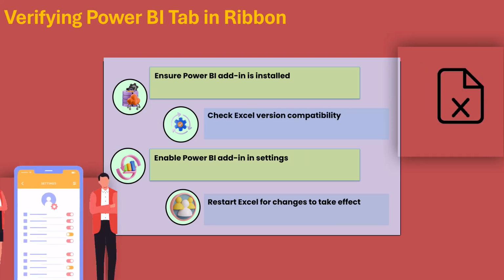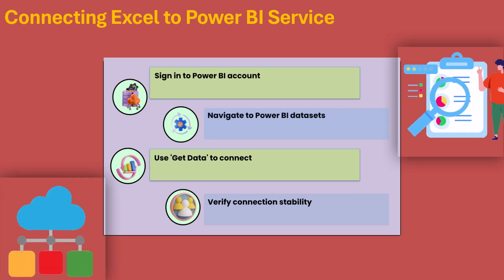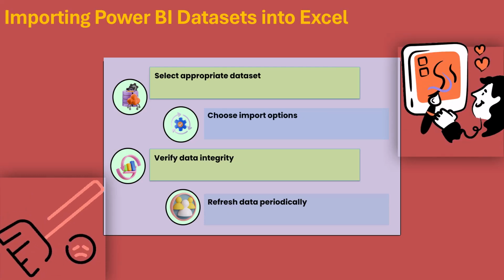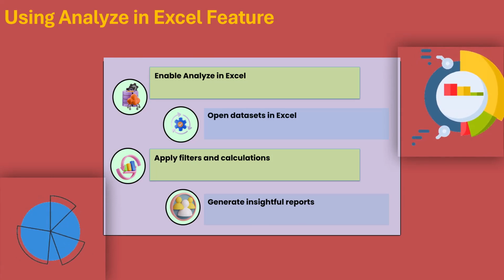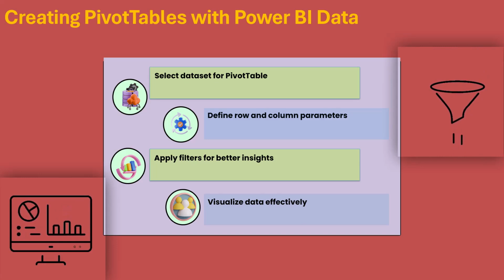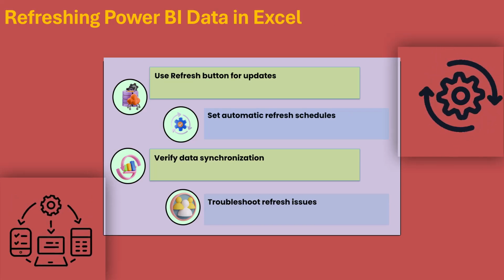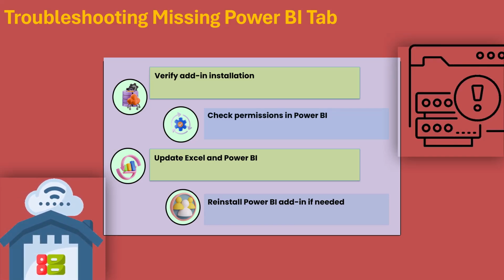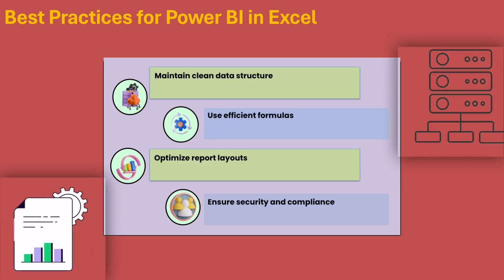How to Get the Power BI Tab in Excel | Power BI Training for Excel | Excel Power BI Tutorial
🔥 Want to supercharge Excel with Power BI? Here's how! 🔥
🚀 1. Introduction to Power BI in Excel: A quick rundown of why Power BI is a game-changer for data analytics in Excel!
🔍 2. Why Use Power BI in Excel? Discover the powerful insights Power BI can bring to your spreadsheets!
✅ 3. Checking Excel Version Compatibility: Make sure your version supports Power BI before proceeding.
📥 4. Installing Power BI Publisher for Excel: Step-by-step guide on setting it up for seamless integration.
🛠️ 5. Enabling Power BI Add-in in Excel: Simple steps to activate it!
⚙️ 6. Navigating to Excel Options & Accessing COM Add-ins: Key settings you need to tweak.
📌 7. Activating Microsoft Publisher for Excel: Essential step to get the Power BI tab in your ribbon.
✅ 8. Verifying Power BI Tab in Ribbon: Make sure it's properly enabled.
🔗 9. Connecting Excel to Power BI Service: Learn how to integrate datasets and work efficiently.
📊 10. Importing Power BI Datasets into Excel: Using your Power BI data directly in Excel!
📈 11. Using Analyze in Excel Feature: Unleash deeper insights with Power BI datasets.
📊 12. Creating PivotTables with Power BI Data: Transform your reports!
♻️ 13. Refreshing Power BI Data in Excel: Keep your data up to date in real-time.
❗ 14. Troubleshooting Missing Power BI Tab: Fix common issues preventing access!
🔄 15. Updating Excel and Power BI Add-ins: Stay ahead with the latest versions.
💡 16. Advanced Features of Power BI in Excel: Take your skills to the next level.
🚀 17. Conclusion and Next Steps: How to continue mastering Power BI in Excel!
🎓 Looking for expert-led training on Power BI? Check out imatix.com for top-quality tutorials! Their Power BI courses will turn you into a pro!